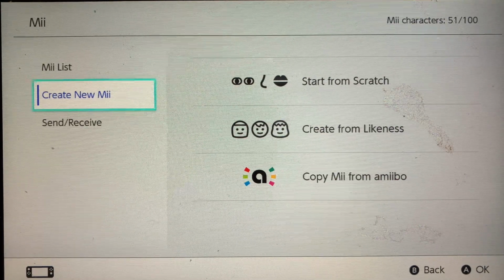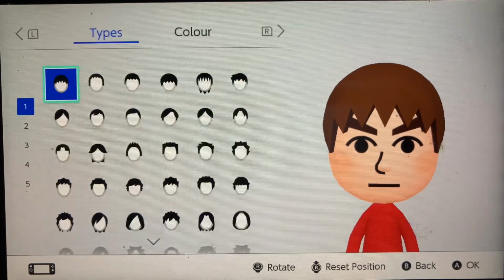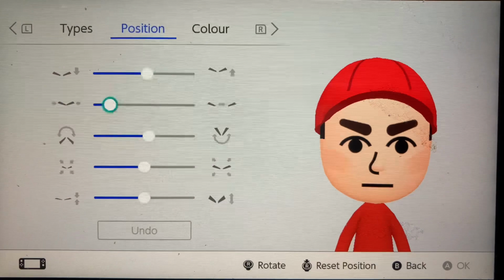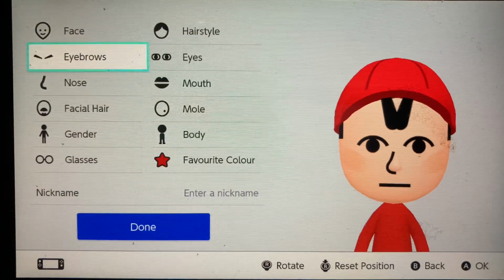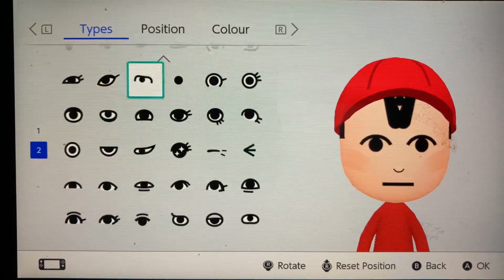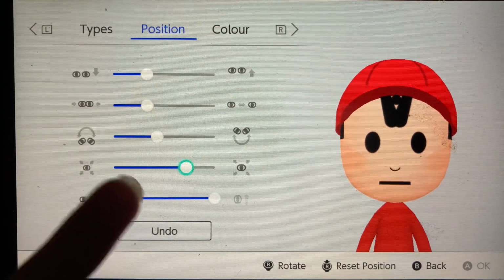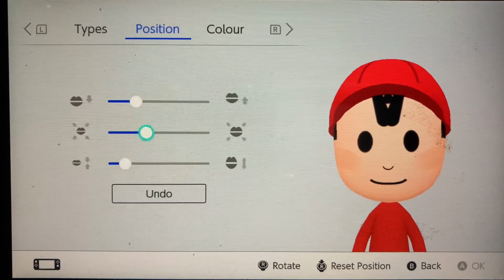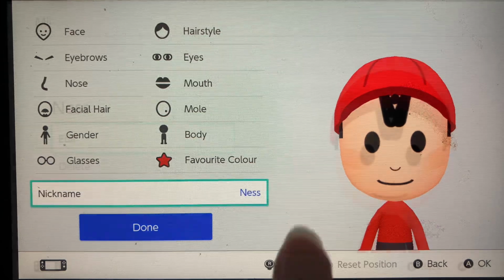How to make Ness & Lucas as a mii character (Part one) (Mii Tutorial)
In Today’s Mii tutorial Part One, I going to show you how to make Ness from Earthbound as a mii character step by step but sadly I had some technical difficulties because I was planning to fit both Ness & Lucas into one Mii tutorial but it didn’t go as planned. But hopefully you all understand and sorry for the inconvenience everyone.